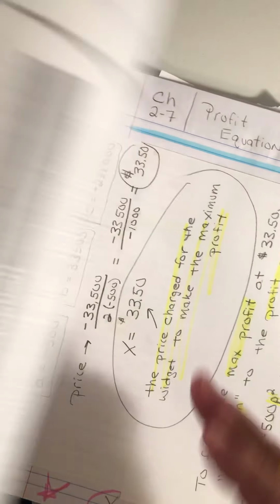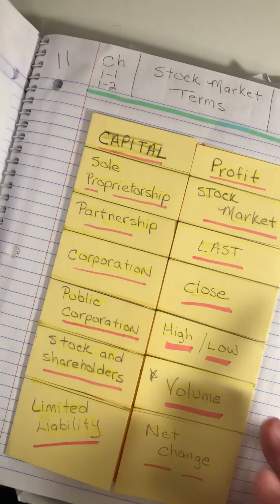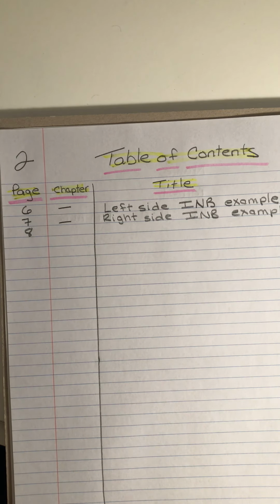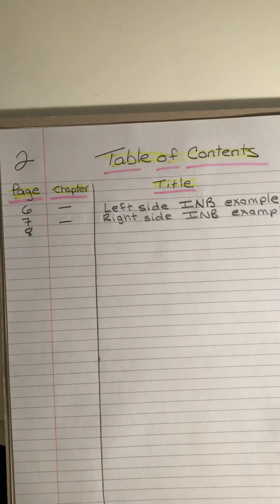How to Set up your Notebook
Interactive Notebook Setup